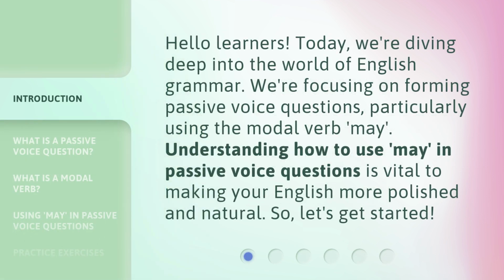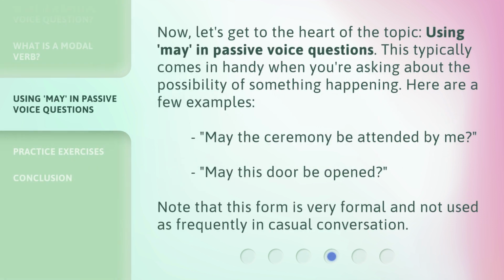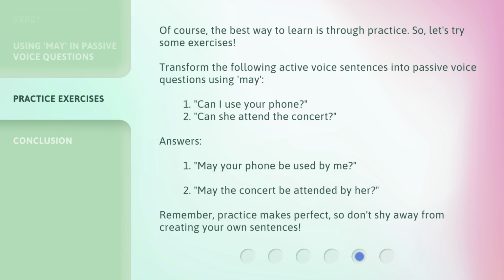Mastering Passive Voice: May We Ask a Question?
Mastering Passive Voice: May We Ask a Question? • Learn how to form passive voice questions using the modal verb 'may' in this engaging English grammar tutorial. Enhance your language skills and make your English more polished and natural by understanding the usage of 'may' in passive voice questions. Join us as we dive deep into the topic and practice with interactive exercises!

00:00 • Introduction - Mastering Passive Voice: May We Ask a Question?
00:32 • What is a Passive Voice Question?
00:59 • What is a Modal Verb?
01:17 • Using 'May' in Passive Voice Questions
01:46 • Practice Exercises